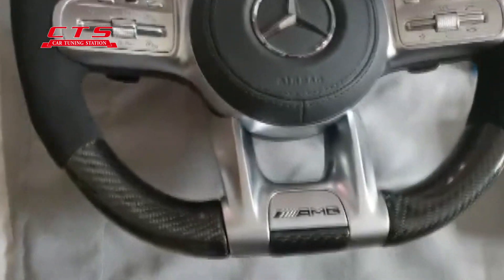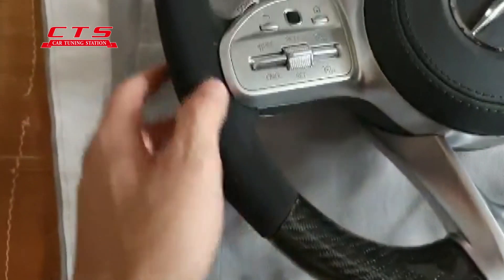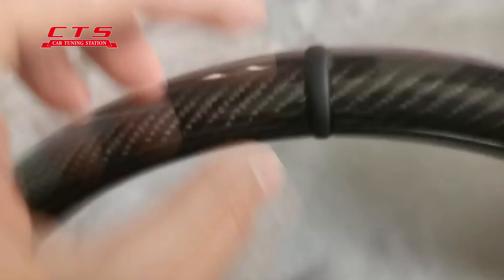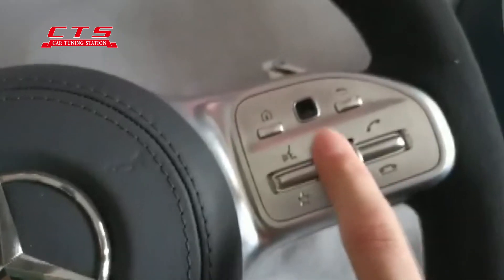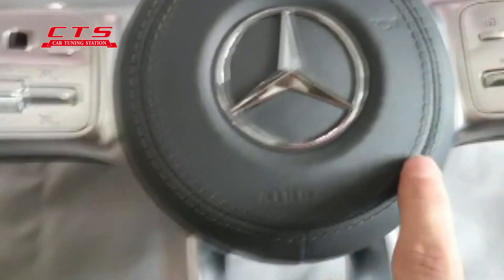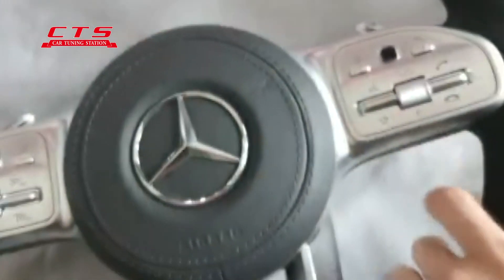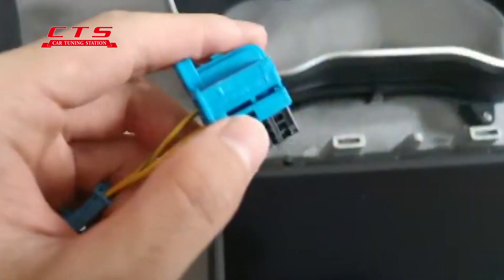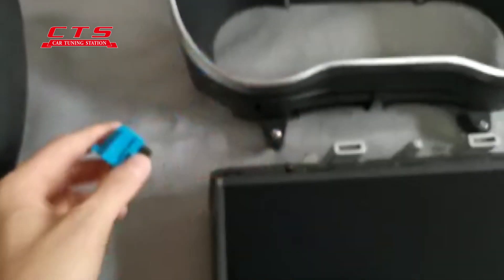AMG carbon steering wheel +W205 digital instrument cluster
Ergonomic handle steering wheel ,can let your hands hold the steering wheel for a long time without feeling tired.with your beloved design.you can enjoy driving  every second